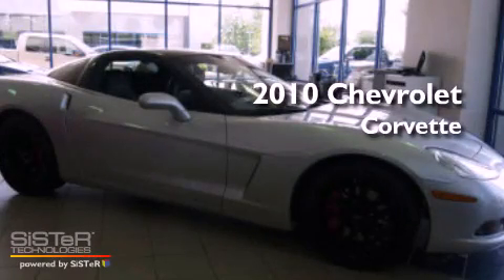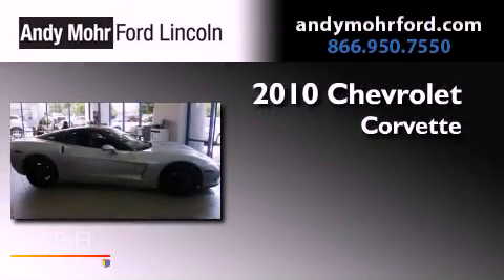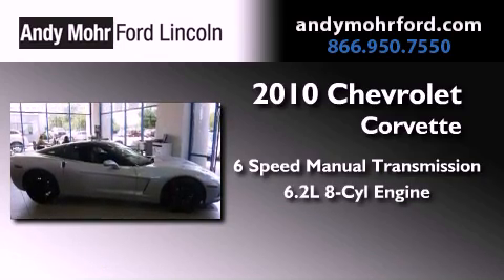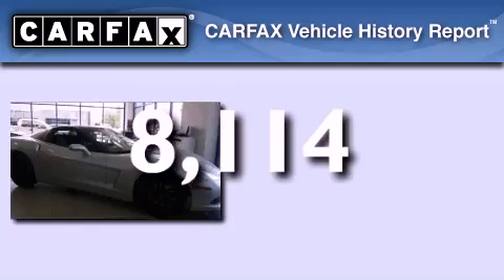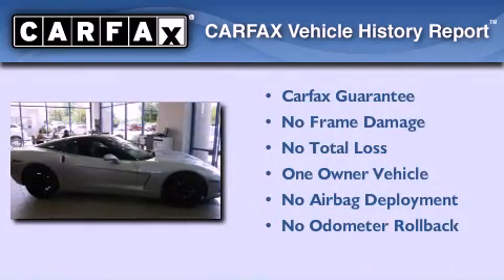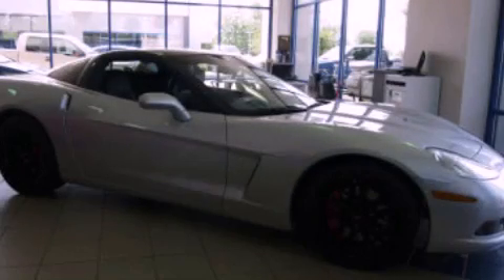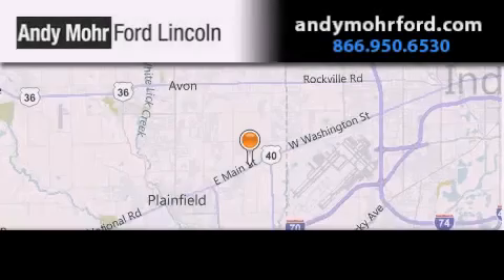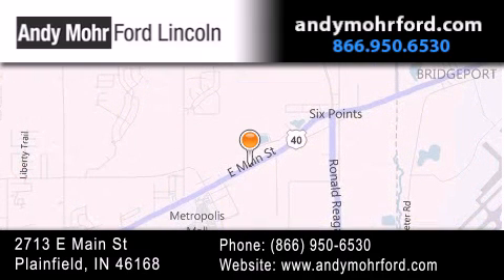2010 Chevrolet Corvette Plainfield IN 46168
Year : 2010
 Make : Chevrolet
 Model : Corvette
 Engine : 6.2L V8 16V MPFI OHV
 Trans . : 6-Speed Manual
 Exterior : Blade Silver Metallic
 Miles : 8,114
 Interior : Ebony
 Stock : C12787A

 2713 E. Main Street